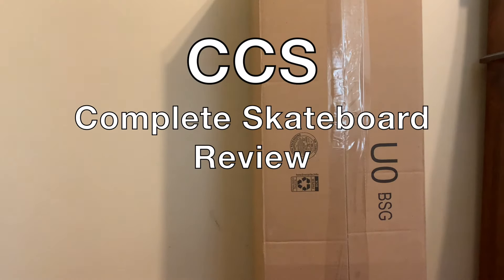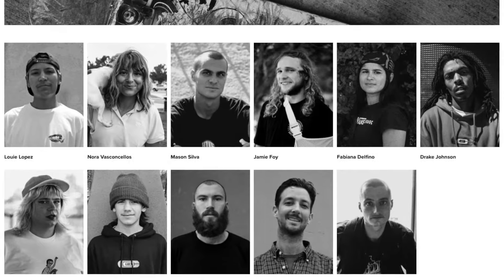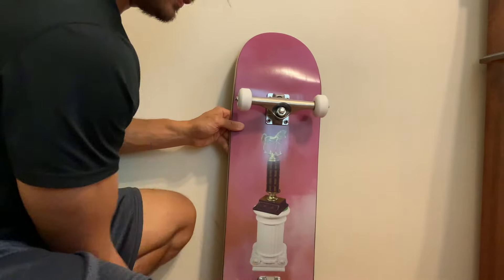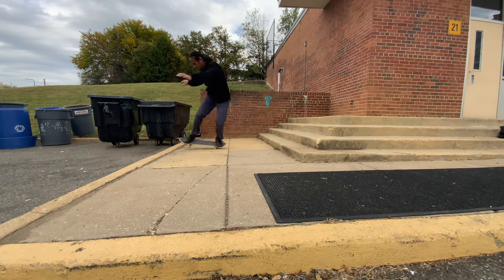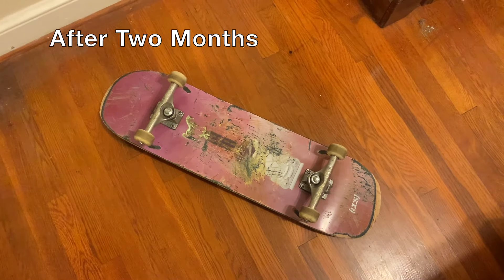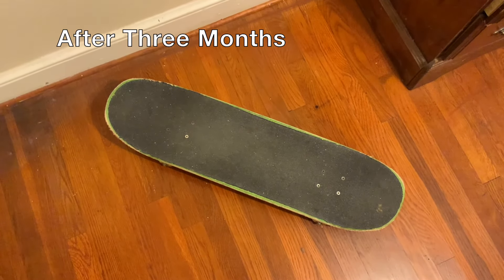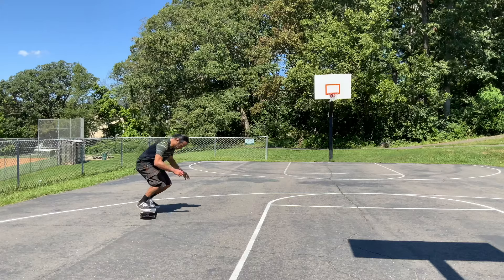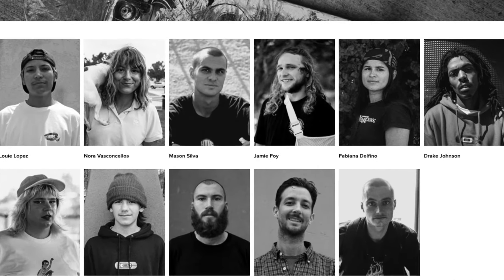CCS Complete Skateboard Review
This is an unsponsored review of a CCS Complete Skateboard after 3 months of use.